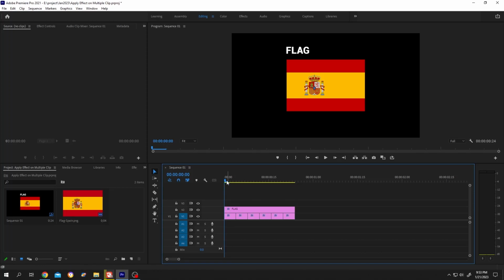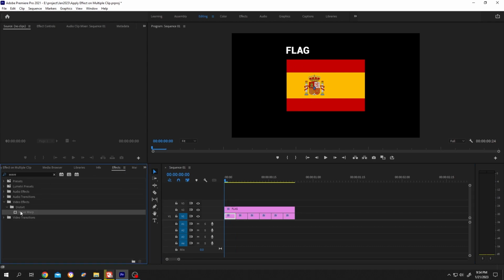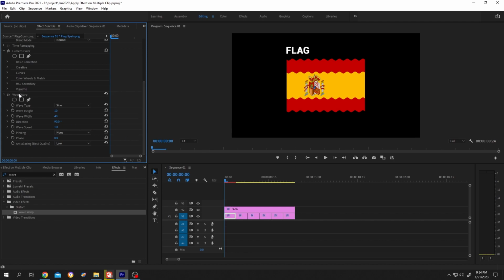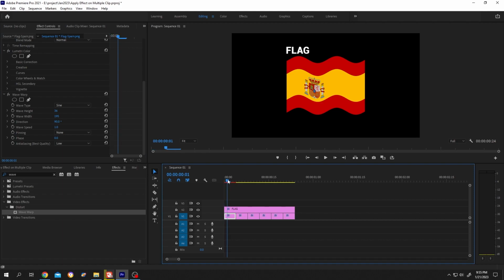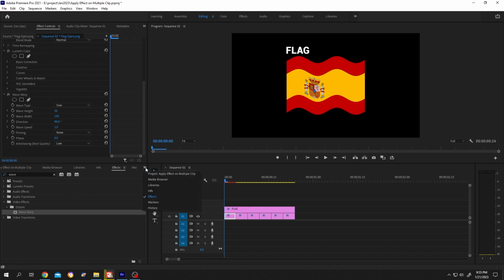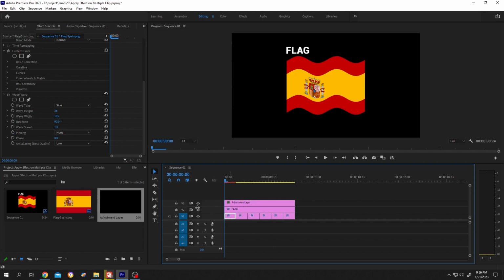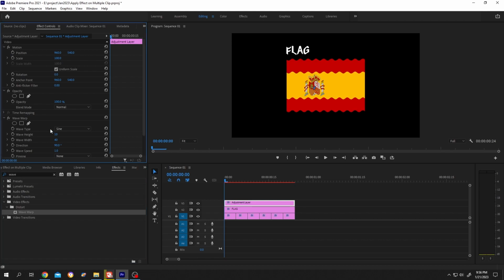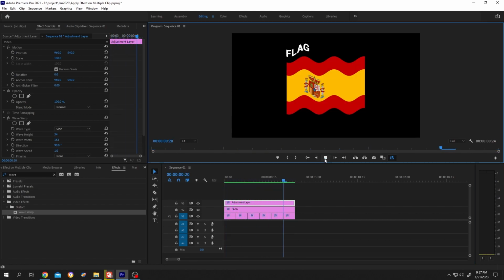Apply Same Effect to Multiple Clips or Layers | Adobe Premiere Pro Tutorial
How to apply same effect to multiple footage or layers in adobe premiere pro cc. Step by Step beginner friendly tutorial on adjustment layer in premiere pro.